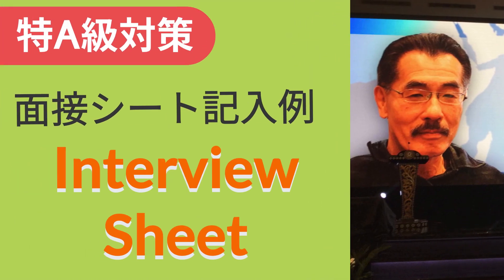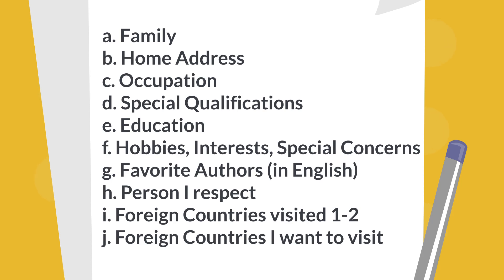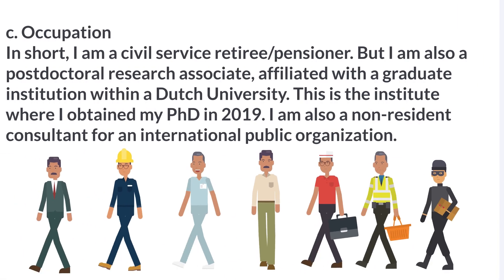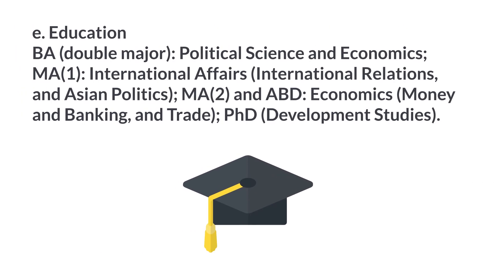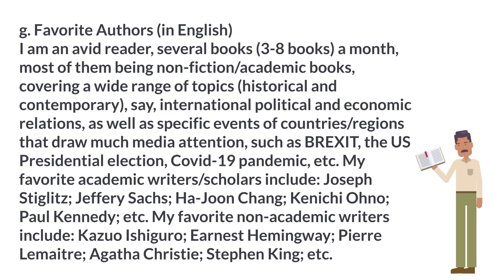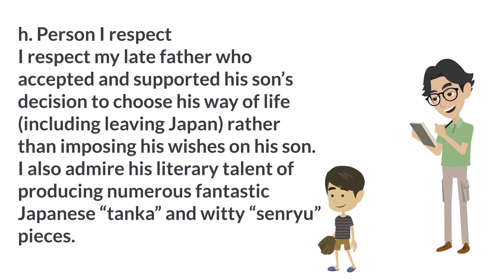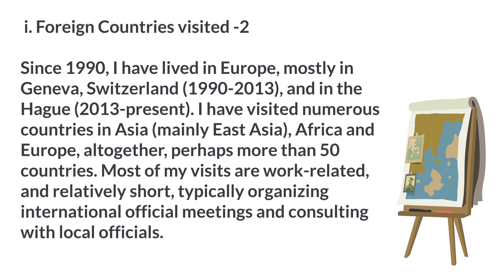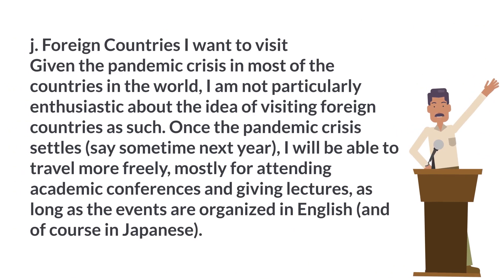Dr.Capeの特A級対策- 033-面接シート記入例-Interview Sheet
Questions:
 a. Family
 b. Home Address
 c. Occupation
 d. Special Qualifications
 e. Education
 f. Hobbies, Interests, Special Concerns
 g. Favorite Authors (in English)
 h. Person I respect
 i. Foreign Countries visited 1-2
 j. Foreign Countries I want to visit